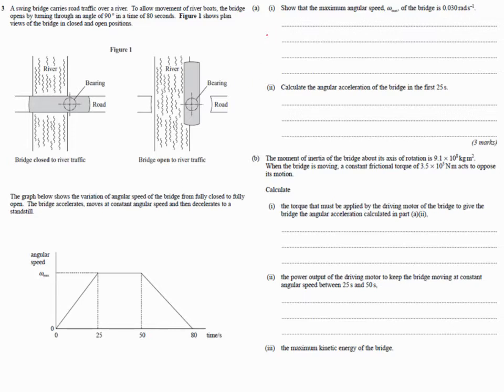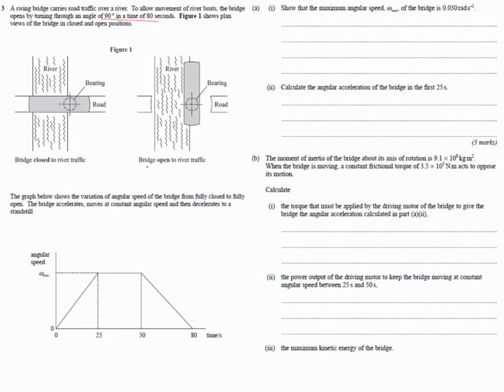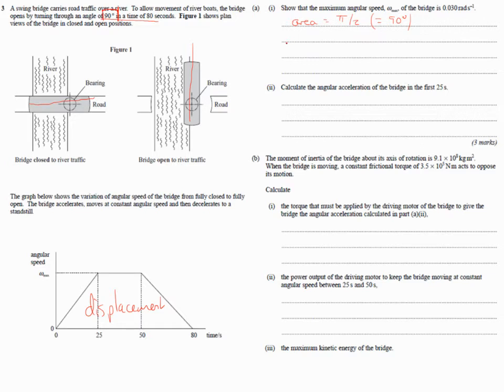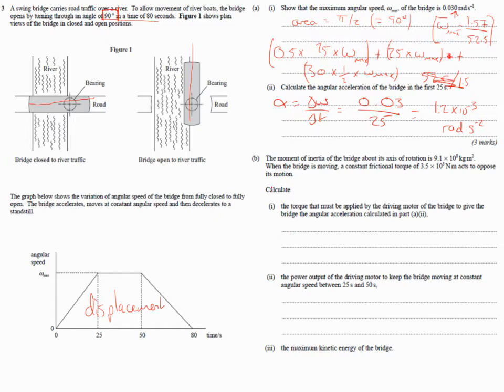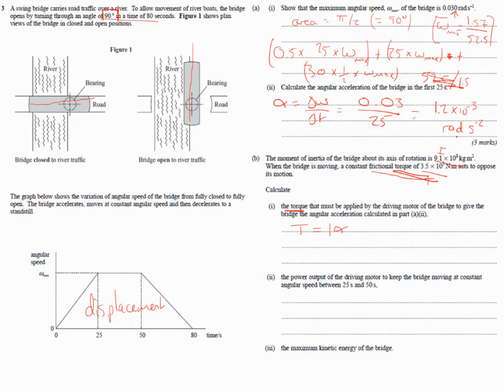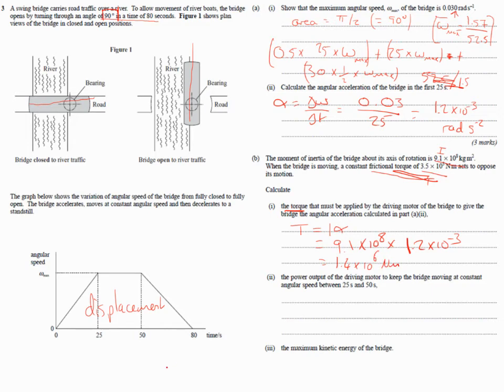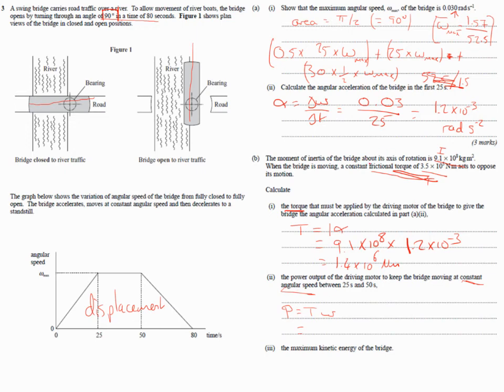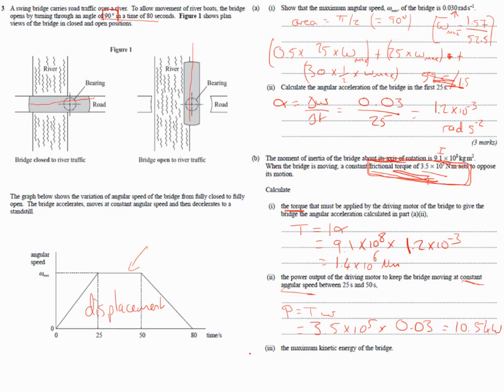Engineering - Angular Velocity - Worked Exam Question - A-level Physics